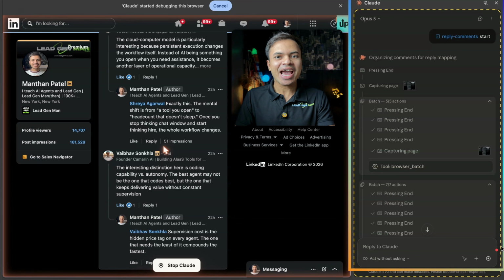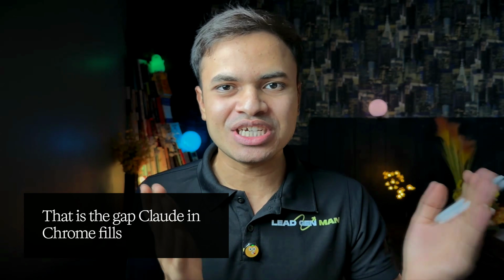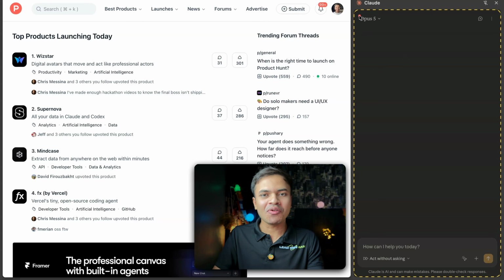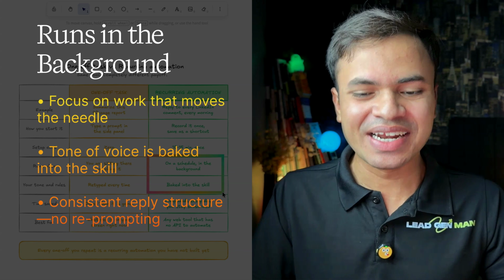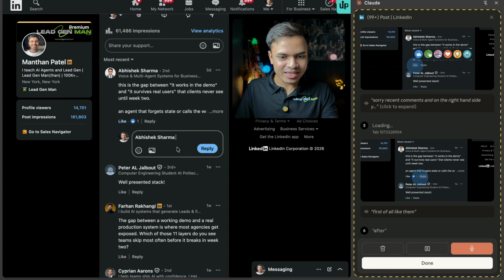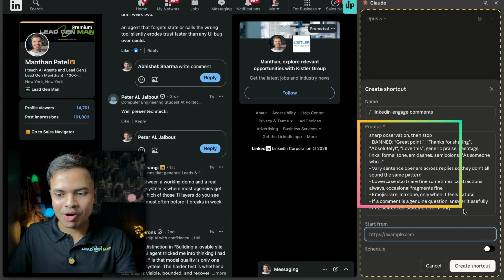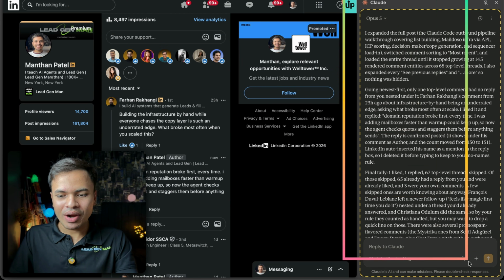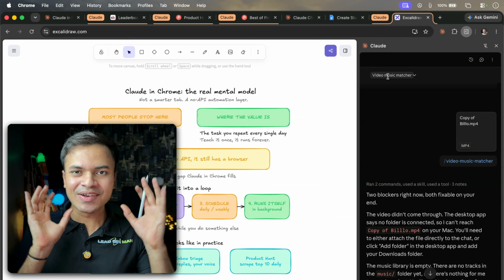Claude for Chrome Automates Every Task With No API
Automate Anything in Your Browser with Claude for Chrome (No APIs Needed)

Claude for Chrome turns your browser into an automation layer for every task that has no API. In this video I record myself replying to LinkedIn comments once, turn it into a skill, and schedule it to run daily in my own tone of voice. You'll also see live scraping demos, the new Cowork mode inside Chrome, and the full setup from install to recurring automation.

In this video you'll learn:
• Auto-reply to LinkedIn comments in your own tone
• Scrape any website without paying for APIs
• Record yourself working once and turn it into a skill
• Schedule recurring automations that run in the background

Comment "CLAUDE" and I'll DM you the full checklist with every recurring automation you can implement today.

CHAPTERS
0:00 LinkedIn comments replying themselves (live demo)
0:49 How it works behind the scenes + the no-API idea
2:05 Use case 2 — scraping data without paying for APIs
2:59 Cowork inside Chrome + Product Hunt scrape (Act without asking, models)
4:45 The real value — recurring automation with skills
5:37 Full tutorial — install the extension and record your workflow
7:01 The generated skill — steps, tone of voice, start URL
8:29 Schedule it, live test run, and more use cases